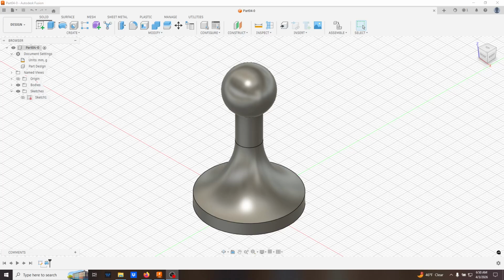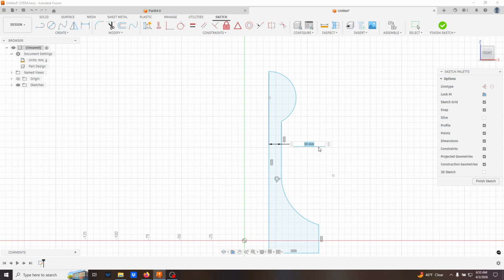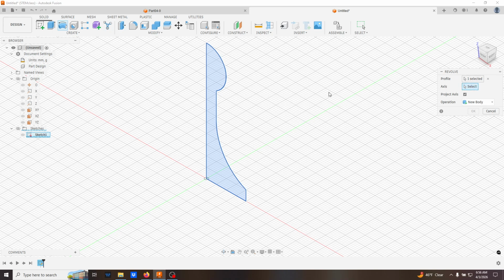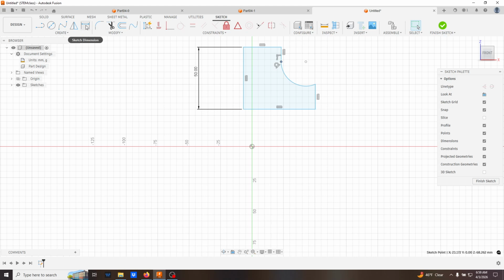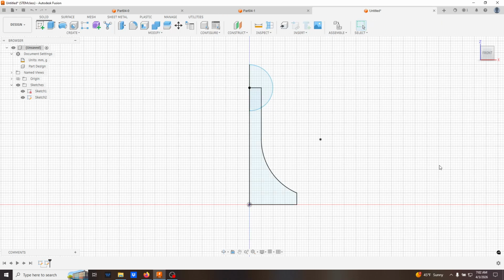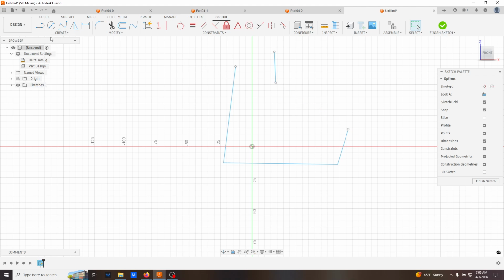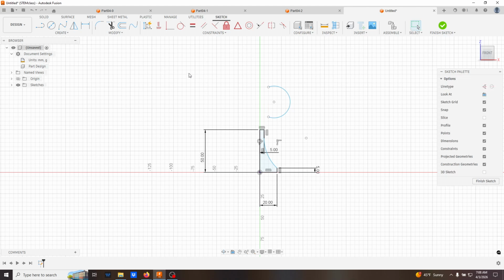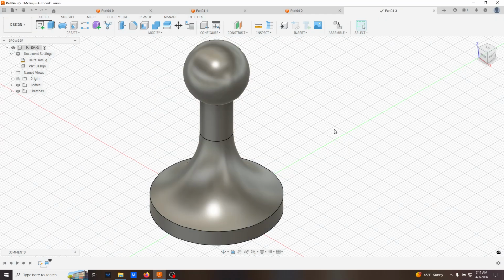Intermediate CAD Exercises Part 04 - Fusion Tutorial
Further exploration of using revolve tool and sketch management using feature order and Trim tool